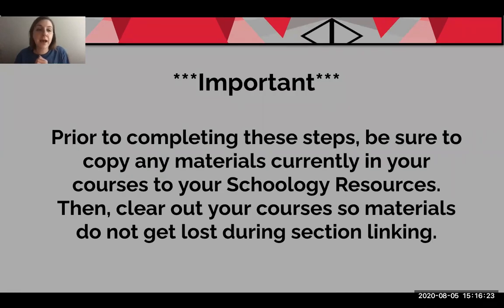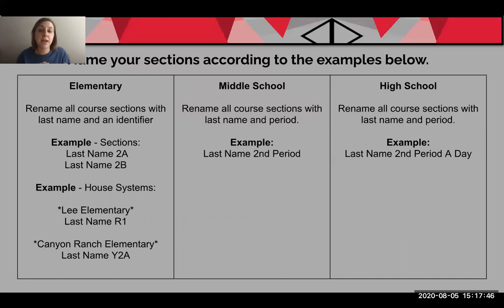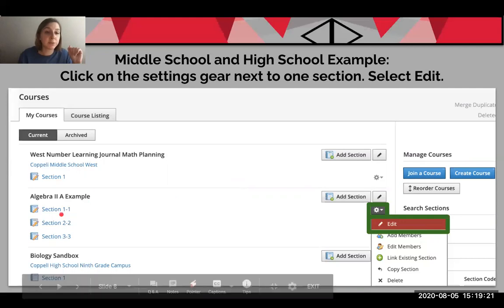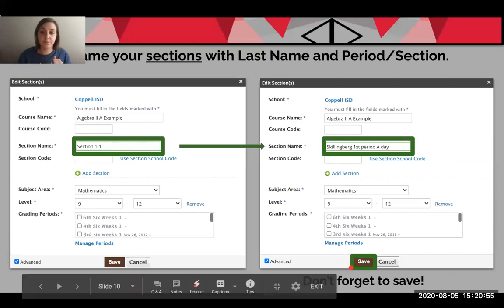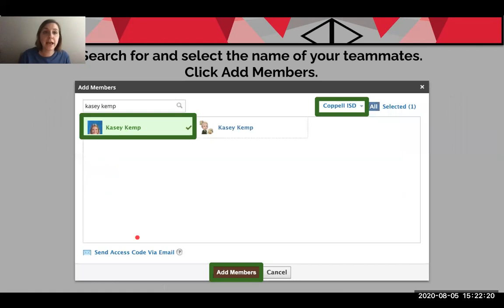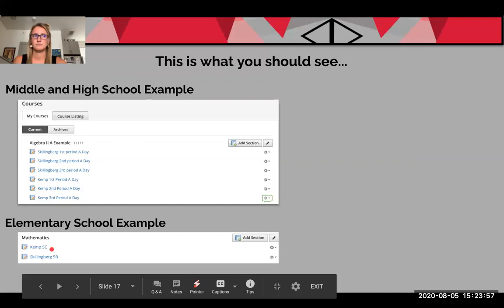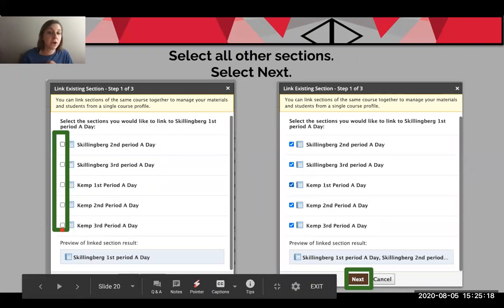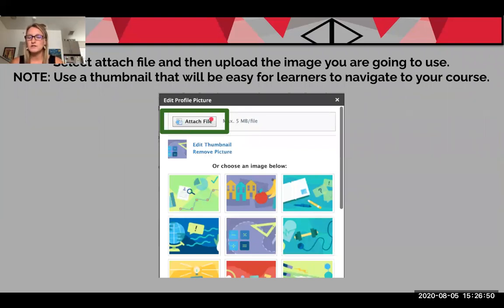CISD 2020-2021 Linking Schoology Course Sections